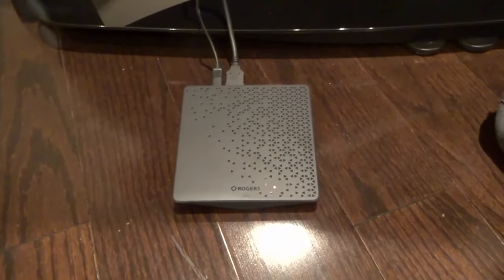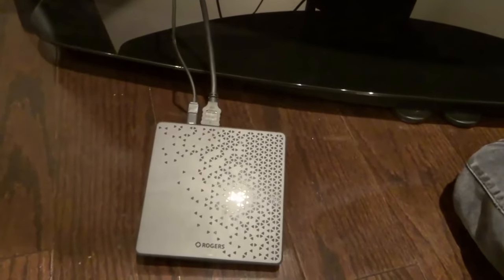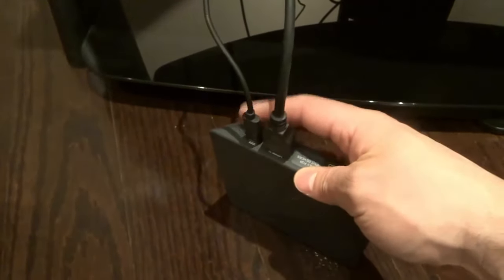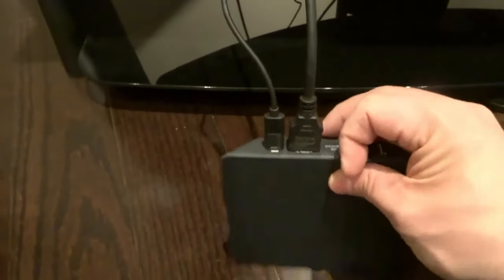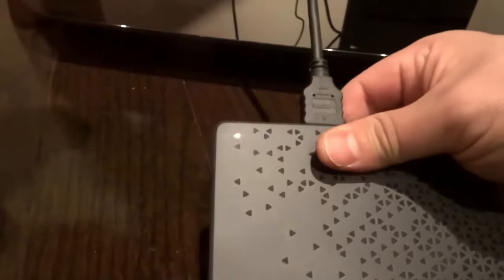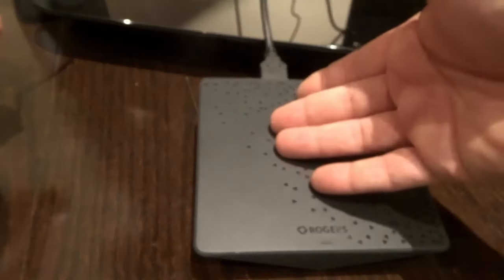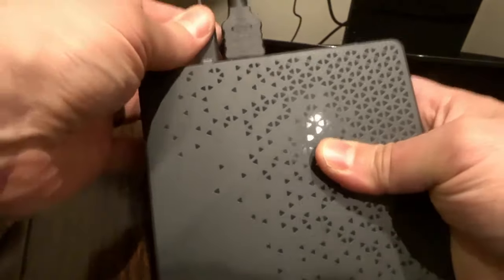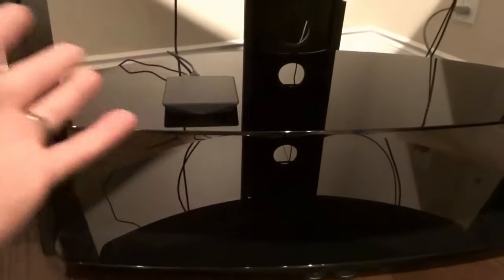How To Reset A Cable Box-Fix A Cable Box That Is Not Working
In this video, I show you how to reset a cable box that is not working properly. Every once in a while my cable box goes haywire and stops working. This is usually a simple software issue that was unable to resolve itself, and a soft reset by unplugging it and plugging it back in usually solves the problem completely. With that being said, it is really easy to do, and I show you exactly how to do it with these easy to follow instructions. This simple fix will solve most of the cable box issues that you might be having.